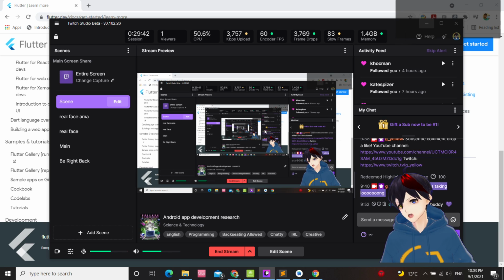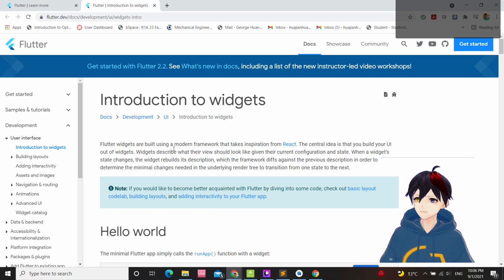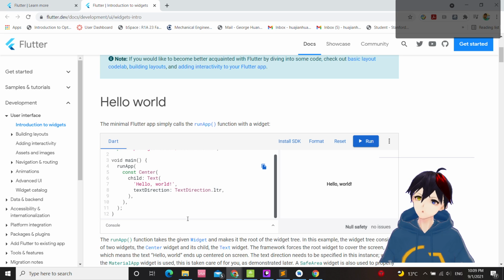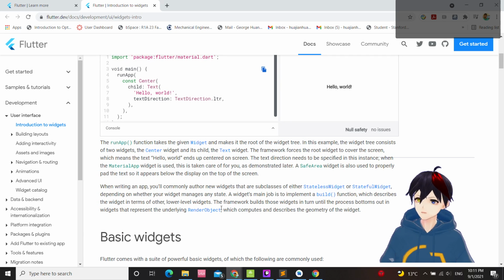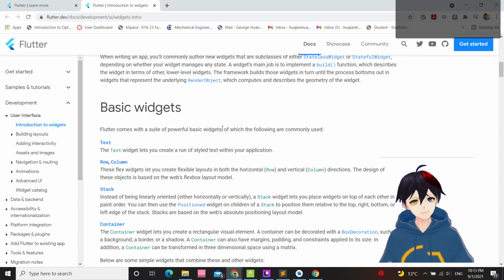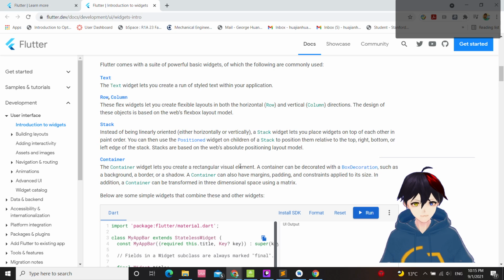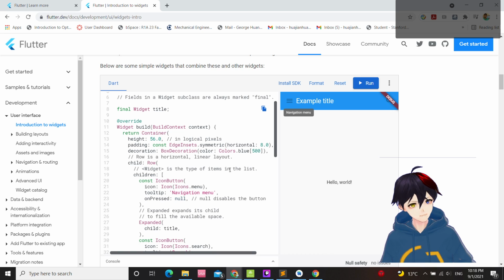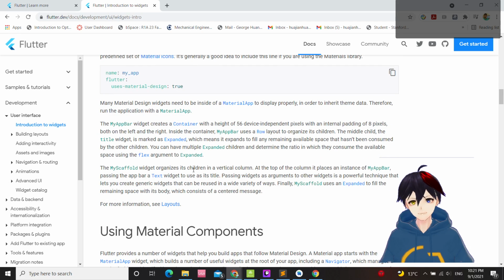📲Introduction to Widgets, Part 1 | Flutter | App Development📲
Actually we finished setting up Flutter last time!

Today we drilled deeper into the components of Flutter, trying to understand how to use widgets and interact with users.